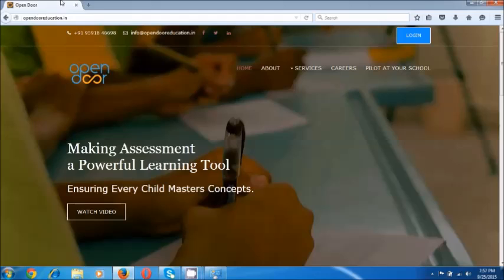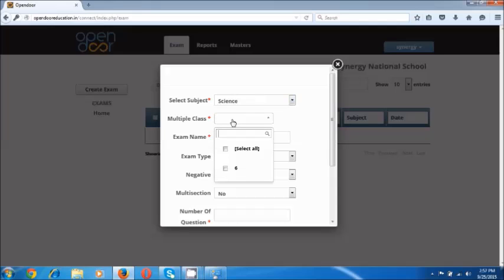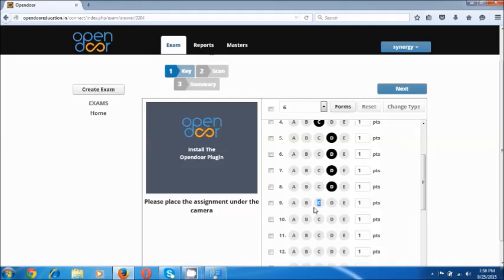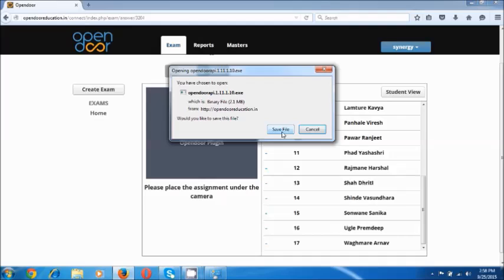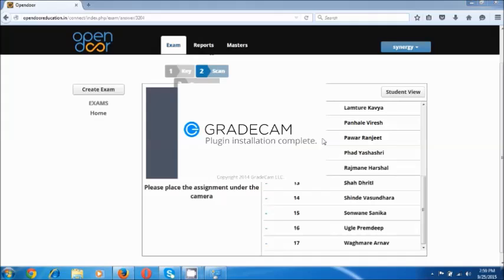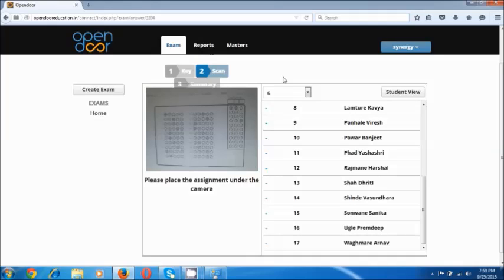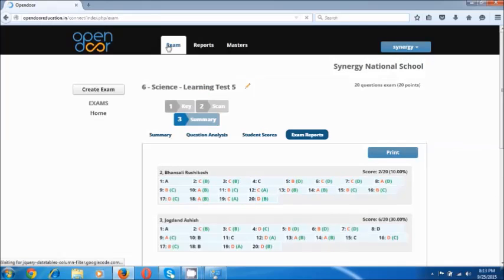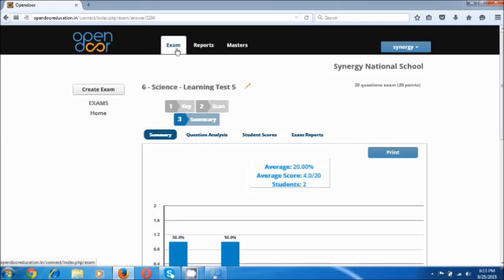How To Start Using OpenDoor Portal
This video helps you install plug-in, create exam and start scanning.